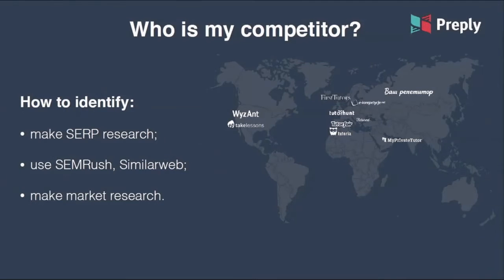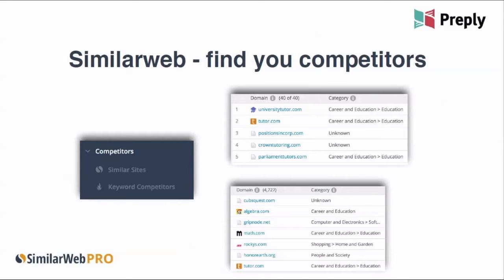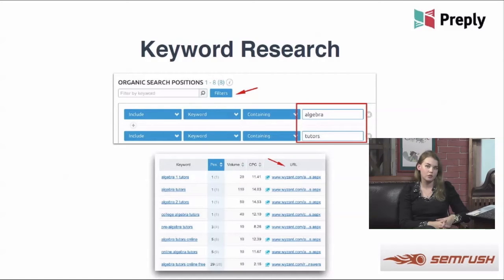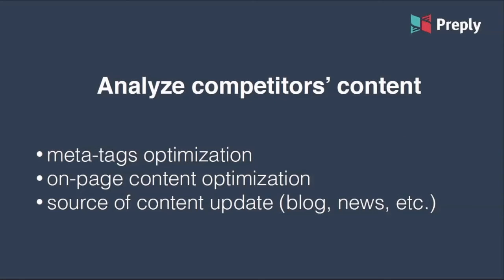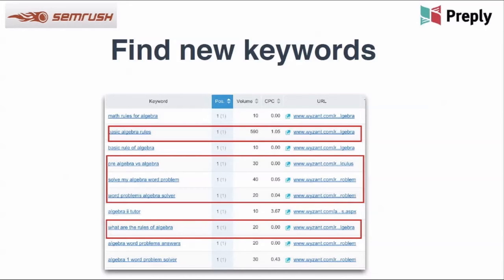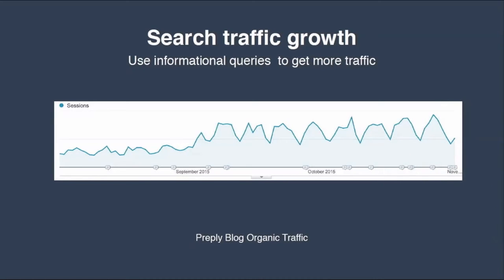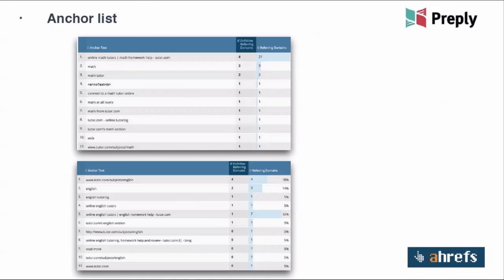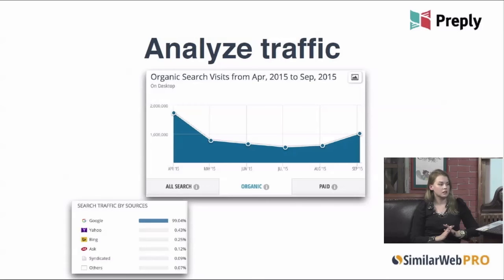Competitors analysis on Preply.com case study by Alexa Malomuzh (Preply.com)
Presentation by Malomuzh from online SEO Conference 6th of November "WebPromo SEOday"